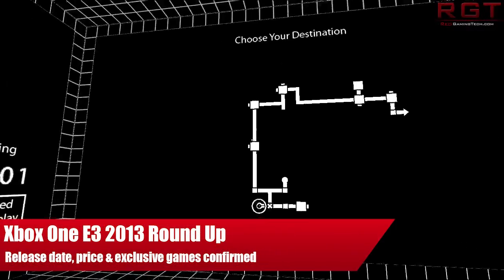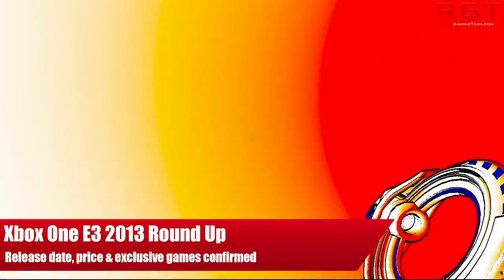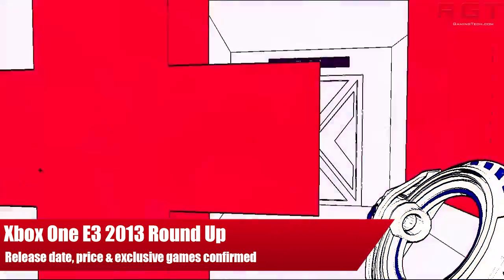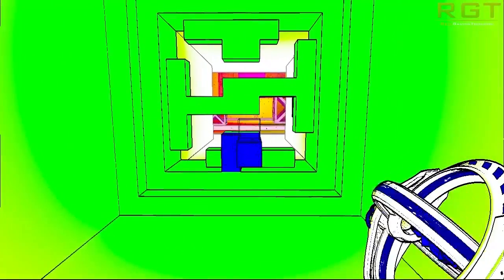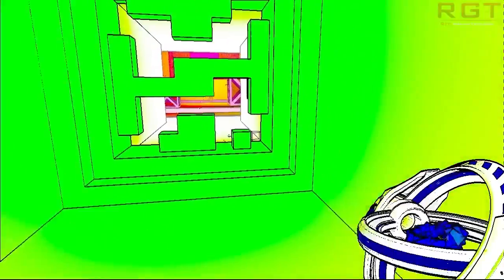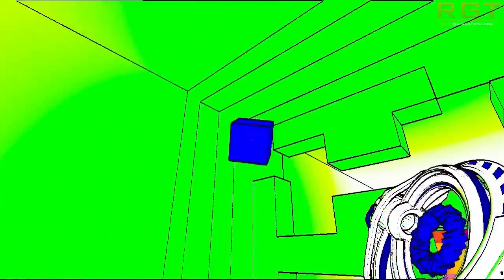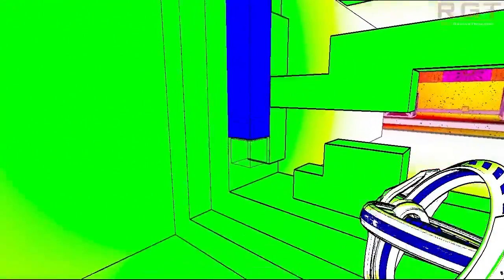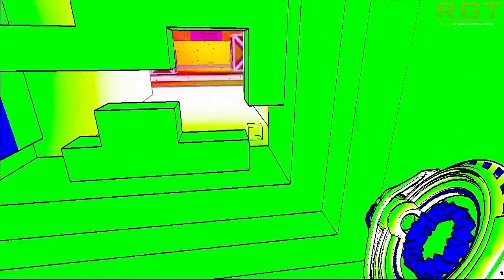E3 2013 - Xbox One News Round Up - Launch Price, Release Window & Exclusive Games Confirmed